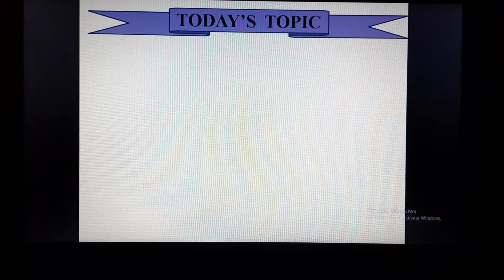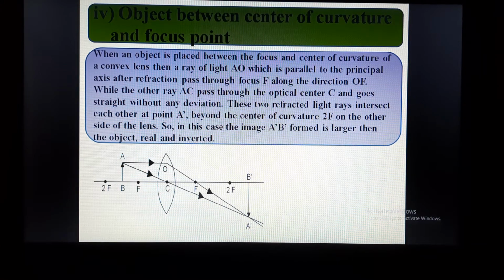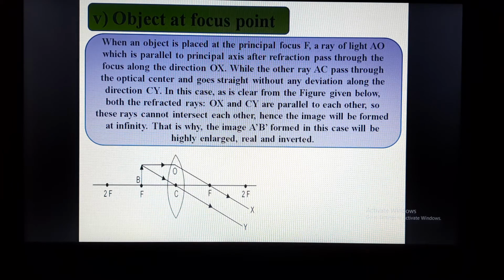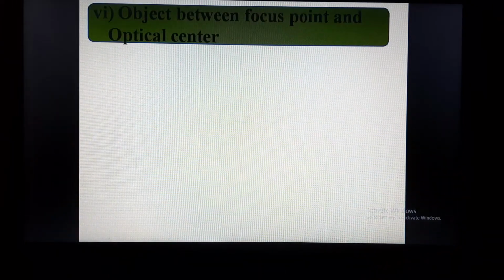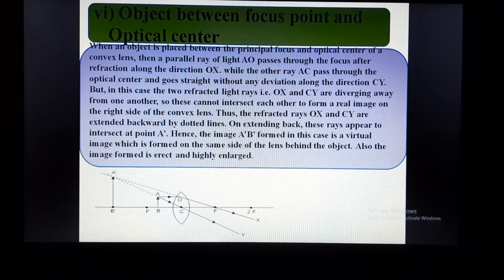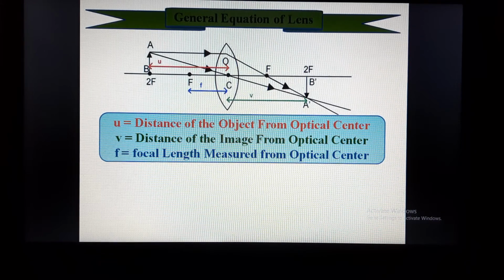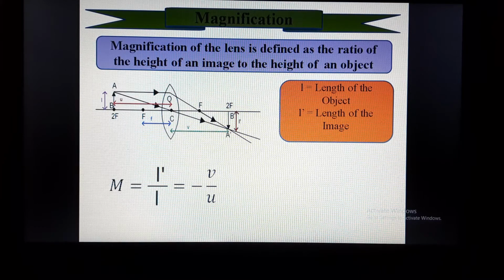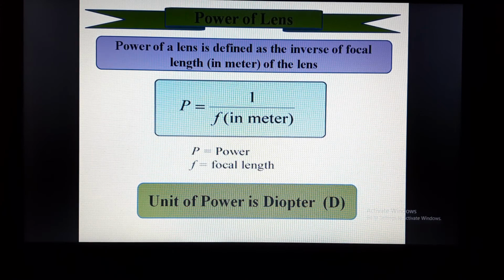Physics Class 9 & 10 (EV) Chapter - 9 [ Refraction of Light] Lecture - 03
# Formation of Different Types of Image ( Part-2)
# General Equation of Lens
# Magnification